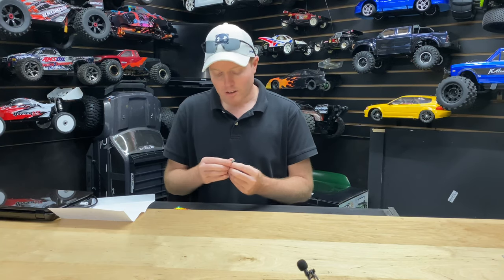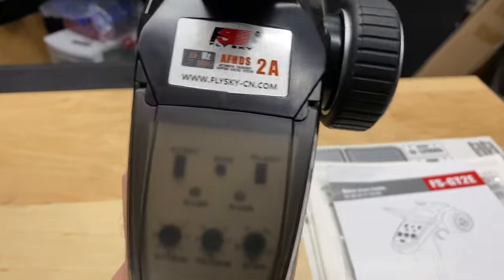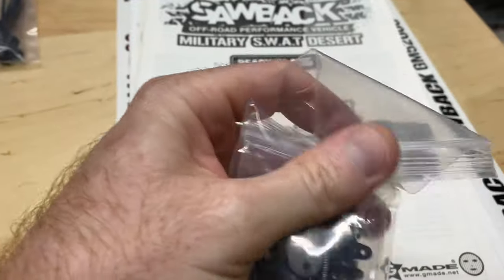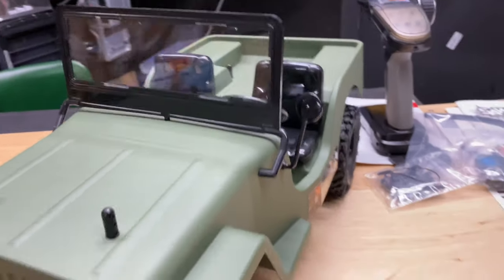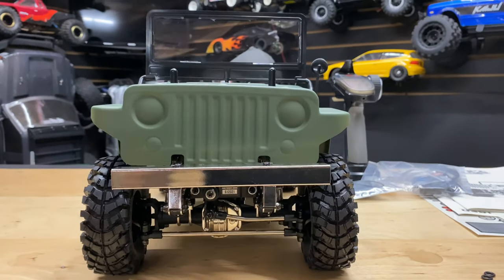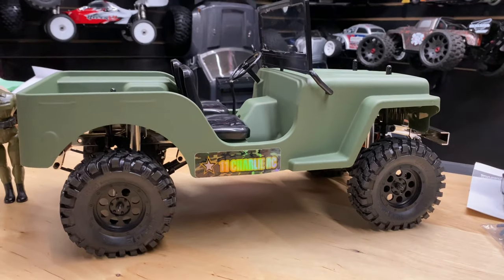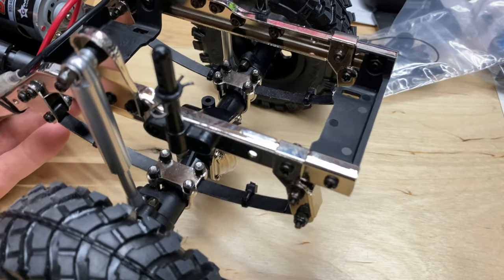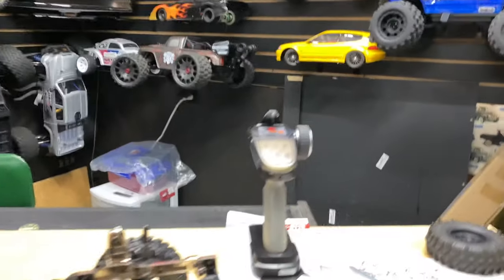Unboxing RC MILITARY SAWBACK RTR OFF-ROAD 4WD, 1/10TH SCALE OMGRC.com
MILITARY SAWBACK RTR OFF-ROAD 4WD, 1/10TH SCALE

Kit
SAWBACK CRAWLER KIT, 1/10TH SCALE, 4WD W/STEEL FRAME

Frame:
Steel Ladder Frame - GS01 frame is designed to look as a chassis of a real car frame and the material of the fram is made of high strength steel, C-channel side rail and is with bolted with cross members, which make it resistant to twisting or warping. Also, steel parts are nickel plated to look glossy and resistant to corrosion.

Dust Proof Receiver Box - Receiver box is designed to look as a real engine cover and the function of the receiver box is to protect the receiver from getting dusty and to be used as ESC mounting space.

Adjustable Battery Plate - Battery plate is designed to offer the lowest center gravity of chassis for stable driving motion, it also makes variable mounts to adapt to different size of batteries.

GS01 Chassis:
TS-03 Aluminum Shock Absorber - Internal spring shocks with CNC machined aluminum was added to absorb excessive shocks beyond leaf spring can provide smoother suspension.

Leaf Spring - Using U-bolt enables to hold the axle & leaf spring securely and provides many types of set-up for various conditions of driving surfaces that will result in good driving performance.

Drive Train:
One-Piece Graphite Axle Housing - Axle housing is made of high strength plastic material is designed as a one-piece for maximum durability and easy maintenance.

Metal Differential Cover - Feel of a real car axle and additional glossy metal differential cover highlights more details.

Body parts like driver seats, steering wheel, shifter, mirrow, windshield are offered in unassembled condition.
Specifications:

Front/Rear Axle: 183mm
Width: 218mm
Height: 246mm
Length: 442mm
Wheelbase: 287mm
Tire Width: 38mm, Height: 105mm, Inner Diameter: 48mm